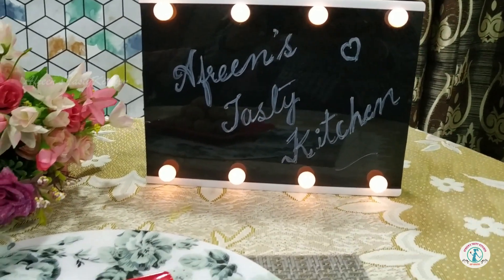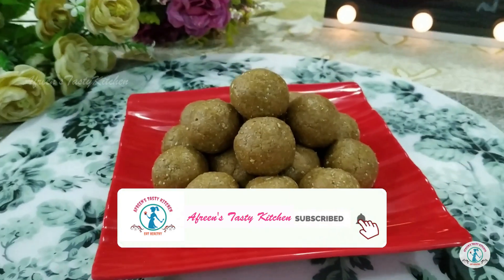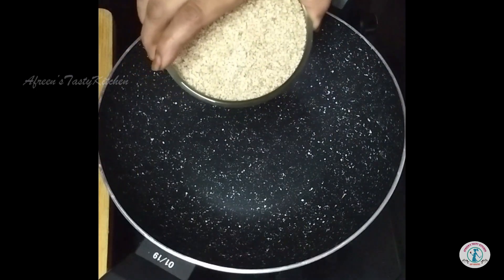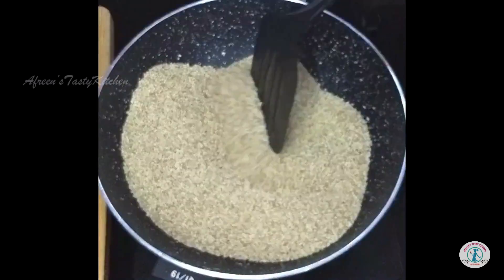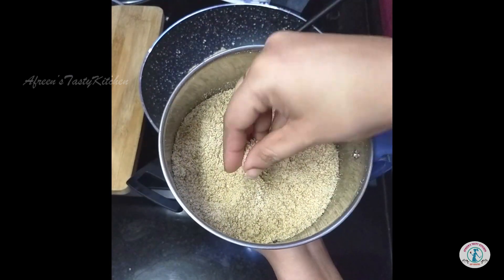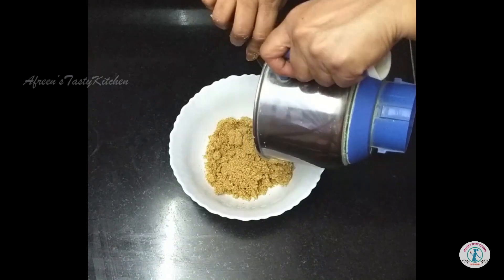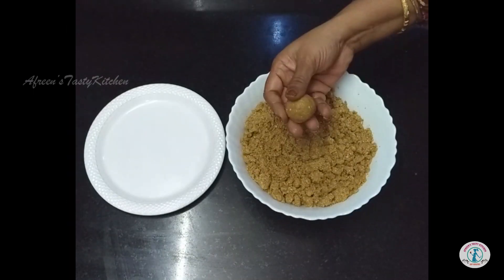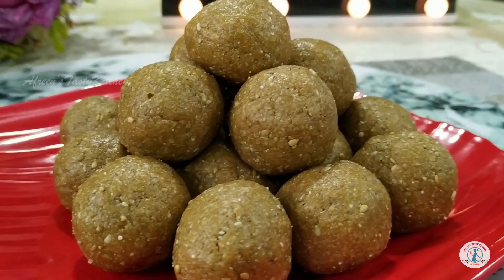Til Laddu | Sesame Seed Laddu | तिल के लड्डू | నువ్వుల లడ్డు | Afreen's Tasty Kitchen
Hello my dear foodies !!

In this video I'm gonna show you how to make Til laddu / sesame seed laddu !!
This is a traditional sweet recipe made with sesame seeds & jaggery to heat the body during cold seasons..!
One of the best healthy Indian Sweet for your kids box or after school nutrition booster...!!
Definetly do try this laddu recipe & enjoy with ur family & friends..!!!

If you have any doubts, plz ask in comments section.